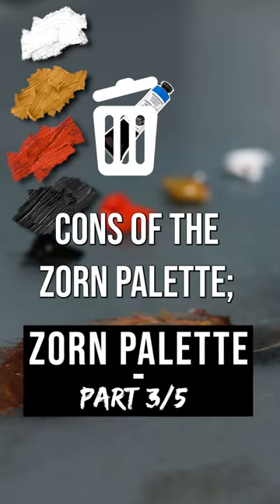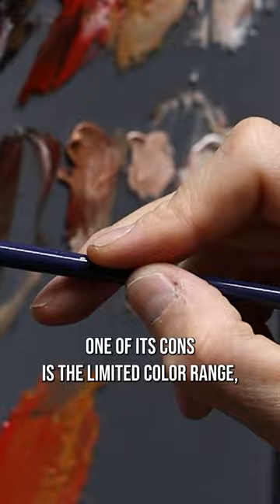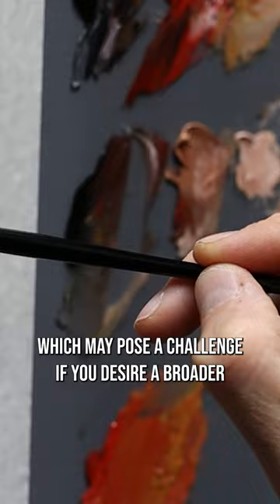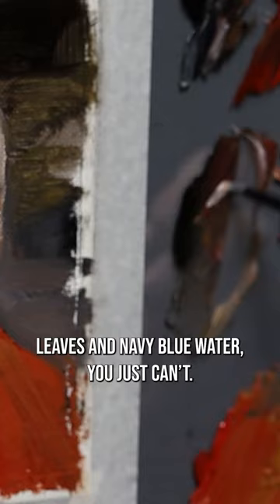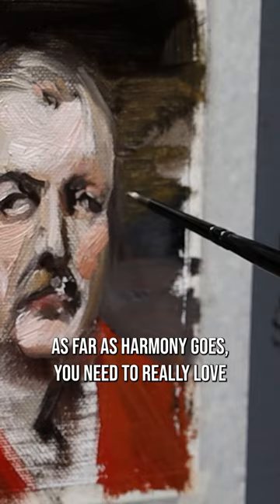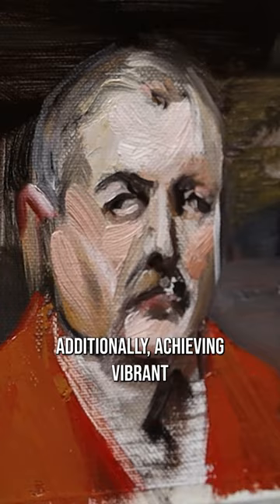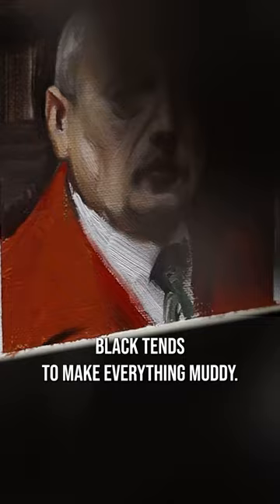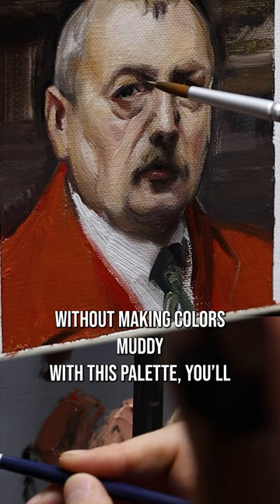👎Cons of the ZORN PALETTE 🎨It's not for Everyone!